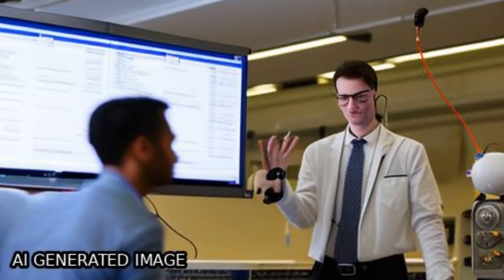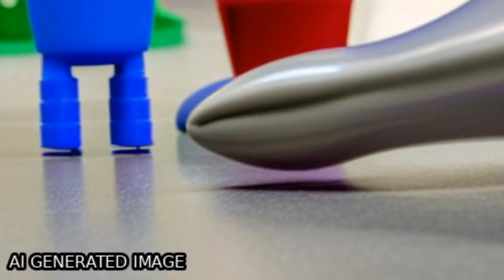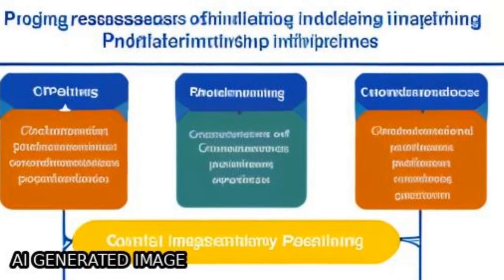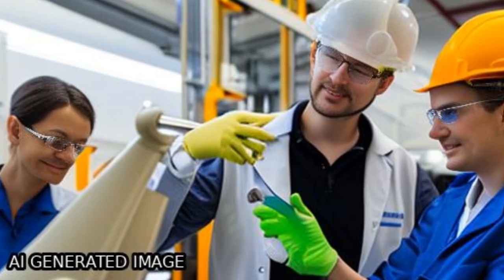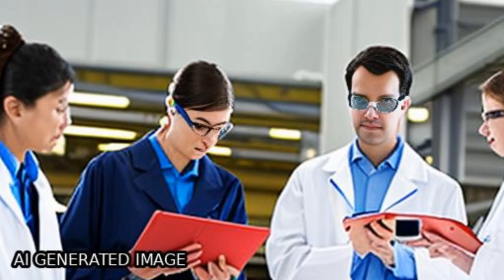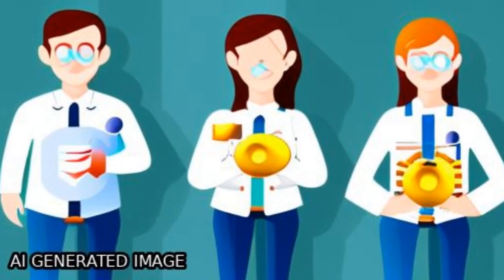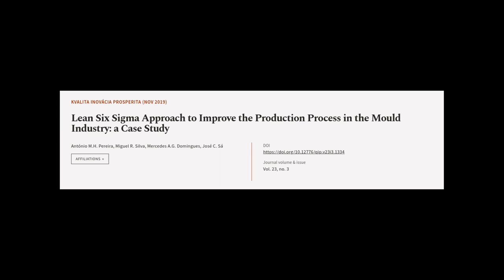Lean Six Sigma Approach to Improve the Production Process in the Mould Industry: a Ca... | RTCL.TV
### Keywords ###

### Article Attribution ###
Title: Lean Six Sigma Approach to Improve the Production Process in the Mould Industry: a Case Study
Authors: António M.H. Pereira, Miguel R. Silva, Mercedes A.G. Domingues ,and José C. Sá
Publisher: Technical University of Kosice
DOI: 10.12776/qip.v23i3.1334

### Video Timestamps ###
0:00:00 - Summary
0:00:52 - Title
0:01:00 - Tail
0:01:04 - End